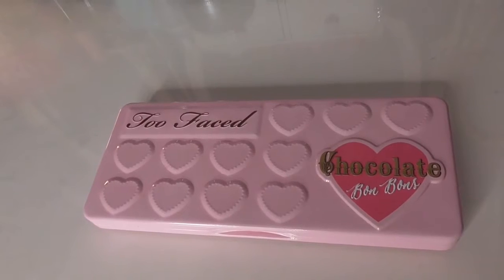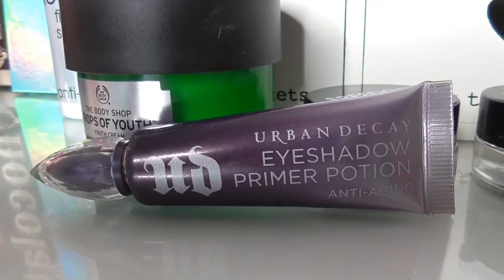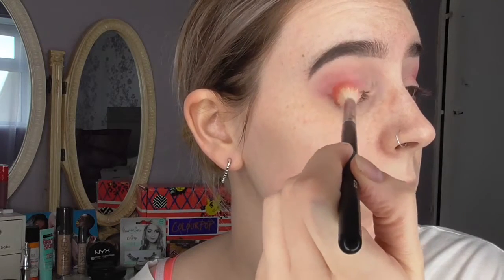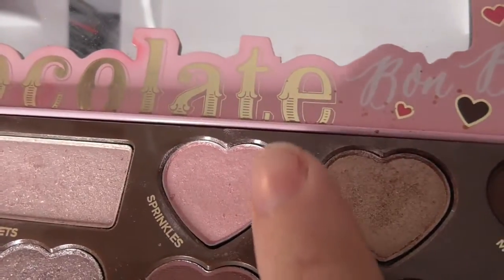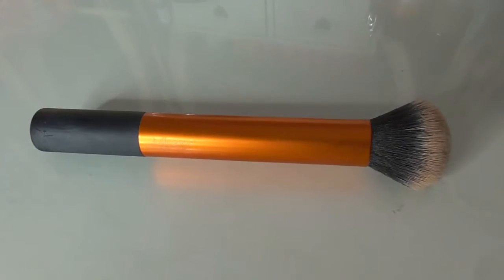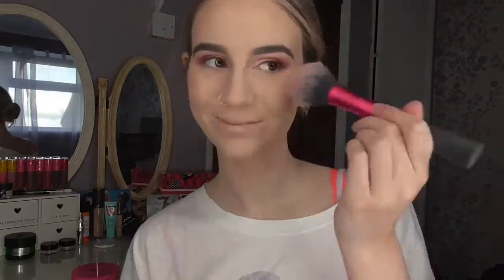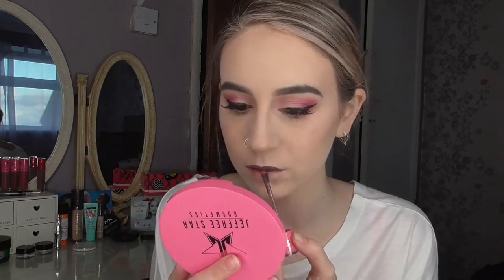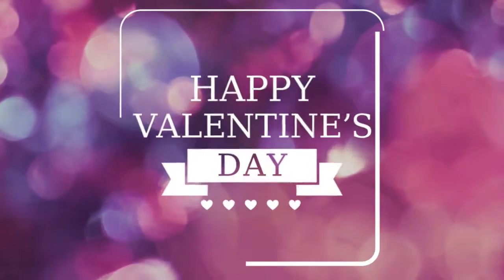Valentines Makeup Tutorial ll Pink Smokey Eye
Hi Guys! Here is my Valentines Makeup Tutorial, I hope you enjoy it. Tag me on instagram (@Savii_MUA) if you re-create it! More info below

Products Used
The Body Shop Drop of Youth Cream

The Body Shop Vit C Skin Reviver Instant Smoother

Freedom Pro Brow Pomade Ash Brown

Benefit Stay Brow

Urban Decay Eye Primer Potion Anti Aging

Too Faced Chocolate Bon Bons Pallet

Urban Decay Naked Skin Ultra Definition Foundation 1.0

Urban Decay Naked Skin Complete Coverage Concealer Fair Neutral
NYX HD Studio Photogenic Finishing Powder Translucent

NYX Stay Matte but Not Flat Powder Foundation Ivory

ABH Moonchild Glow Kit Pink Heart

MAC Gel Pot Liner Blacktrack

Eyelure Fleur De Force Lashes Fleur Loves

Jeffree Star Velour Liquid Lipstick Scorpio & Sagittarius

Freedom Pro Fixing Spray Anti Shine

music/credits
Maybe This Time JR TUNDRA